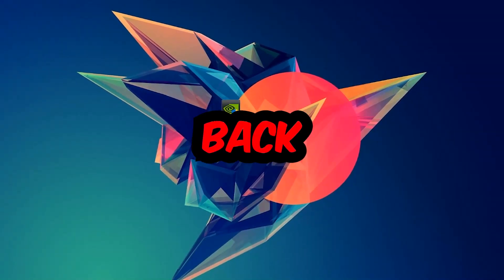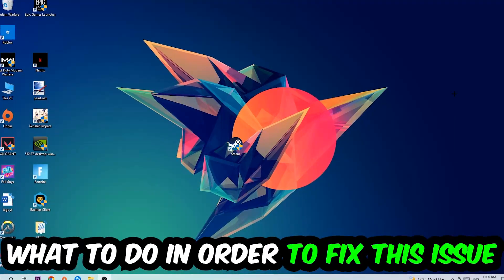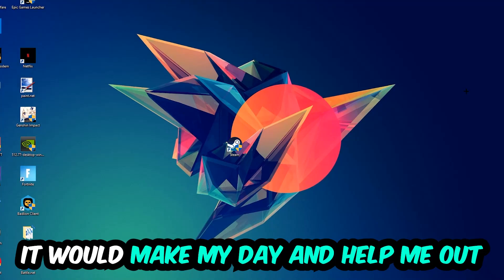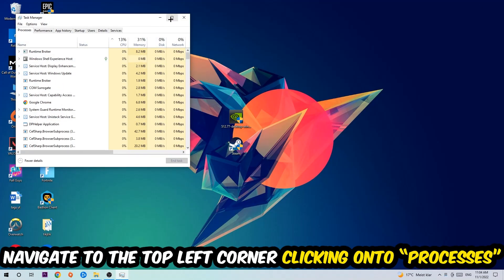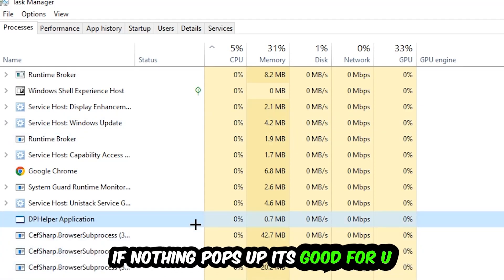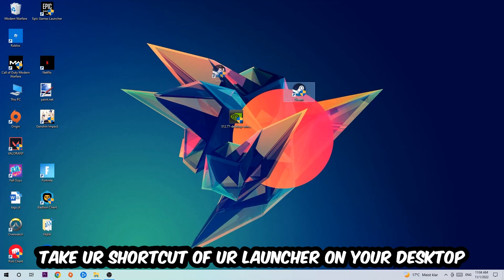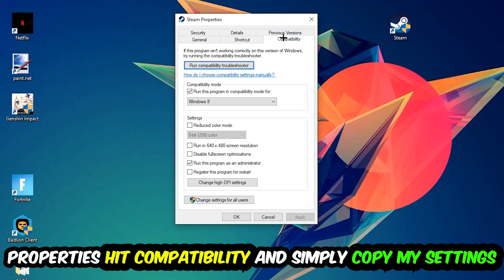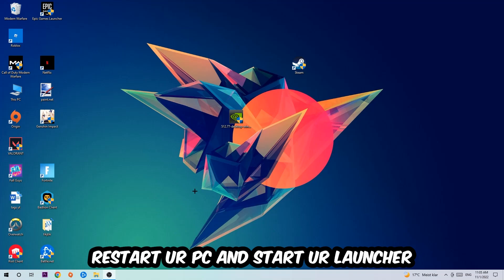Little Nightmares – Fix Not Launching – Complete Tutorial